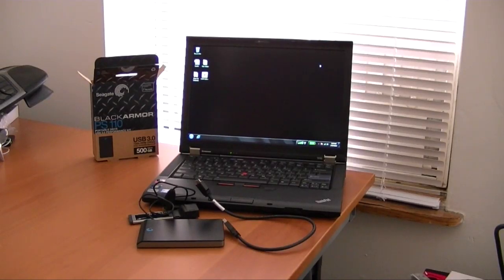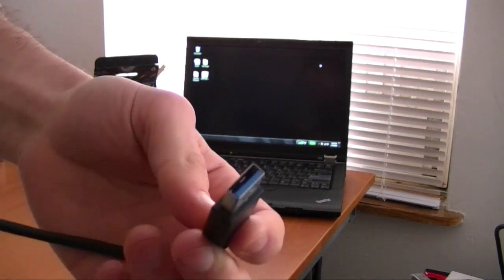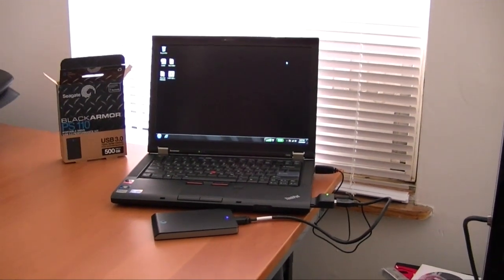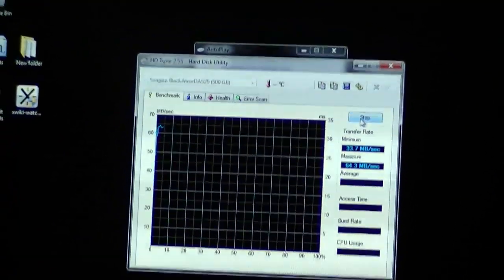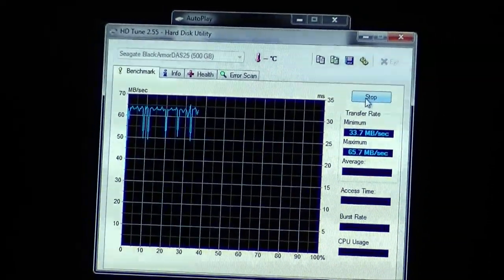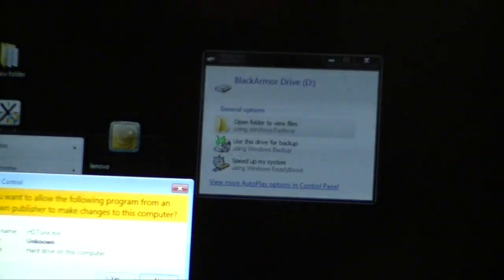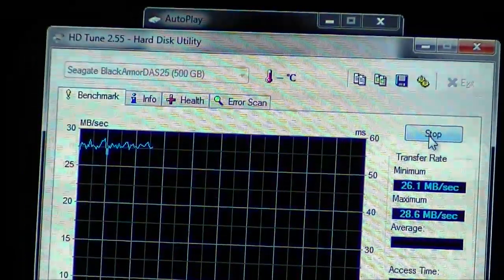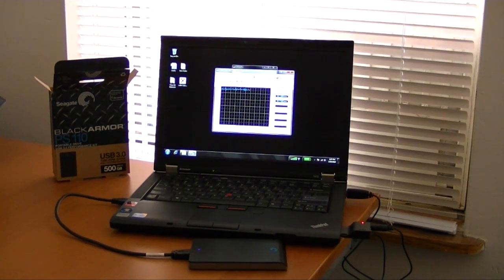Seagate PS 110 USB 3.0 Hard drive speed test